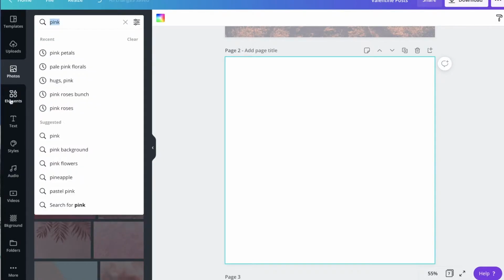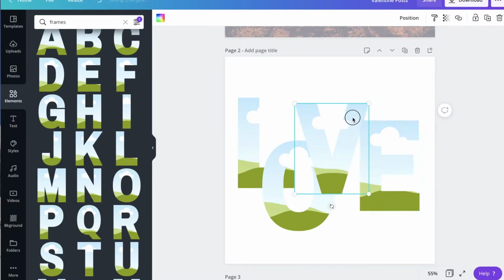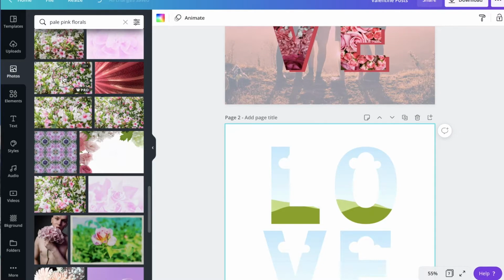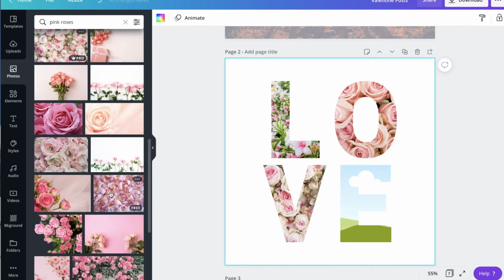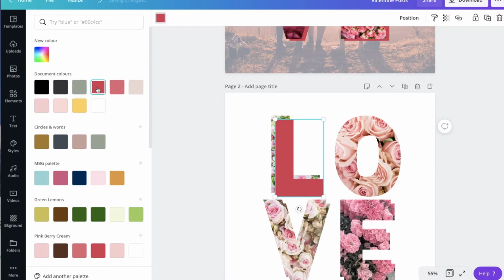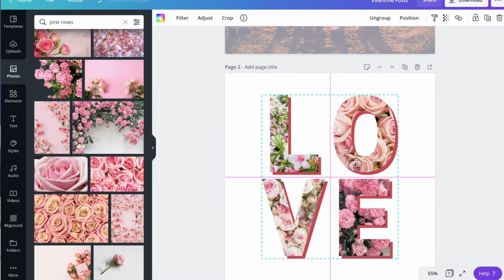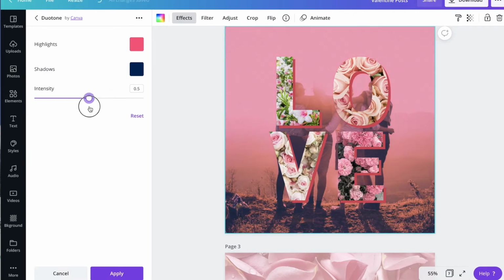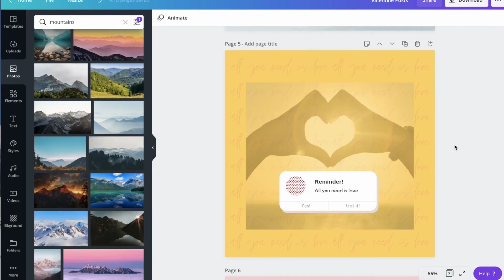How to create a Valentine post using drop shadow letters in Canva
In this online tutorial you will learn how to create a Valentine post using letters filled with an image and using drop shadows. I will show you how to create this graphic in Canva. See how easy it is to create this style of post, and also how to add your own brand style to it also. Happy designing!

ABOUT ME: I’m Sue, a graphic designer/illustrator passionate about sharing my knowledge to help Makers and creative entrepreneurs create consistent on-brand graphics for their socials and marketing materials.

If you have any questions please ask them in the comments below.

HAPPY DESIGNING!